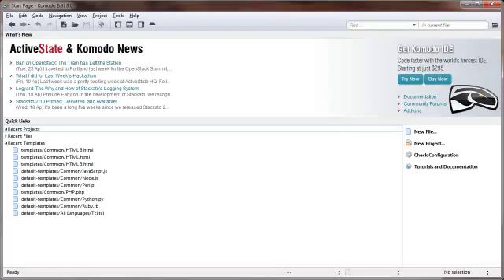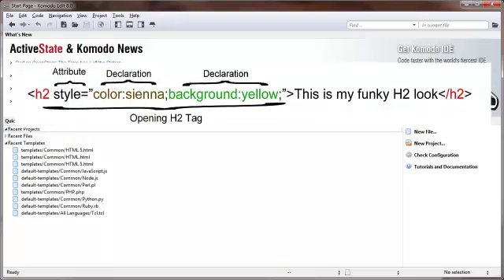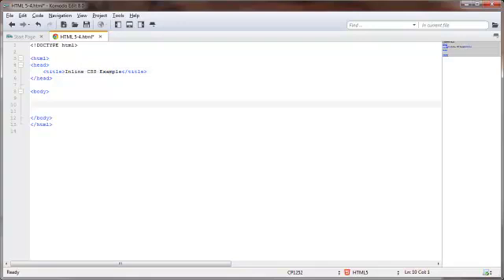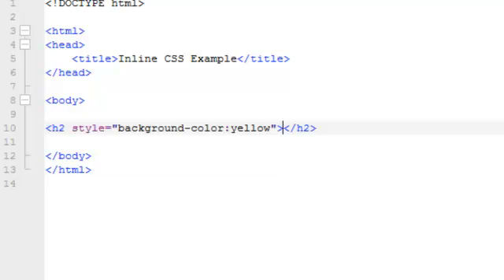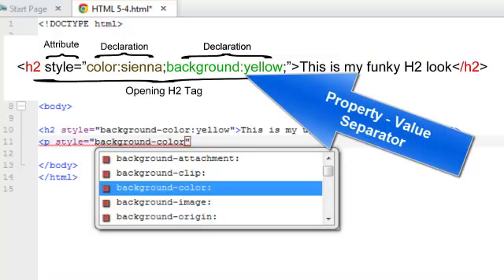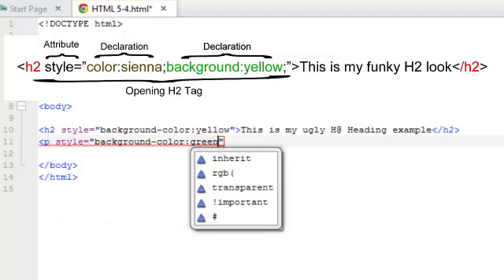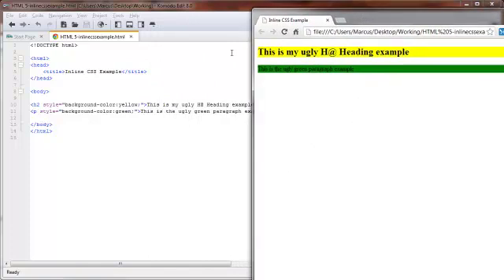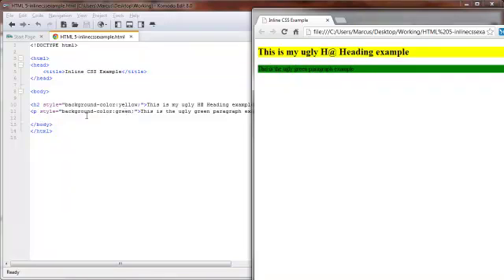vid03 inline css